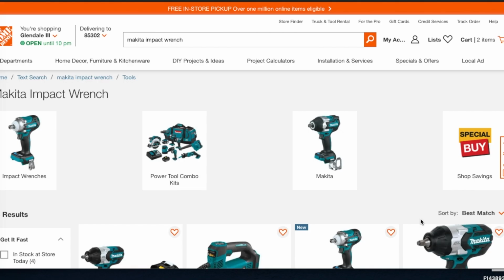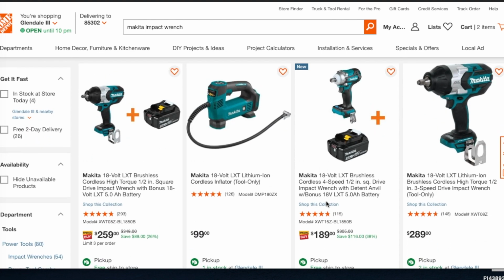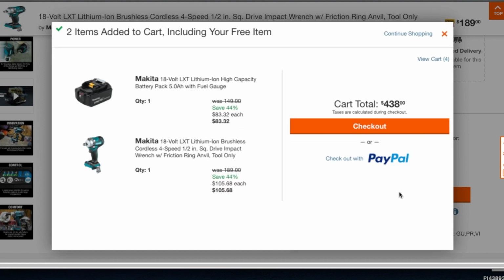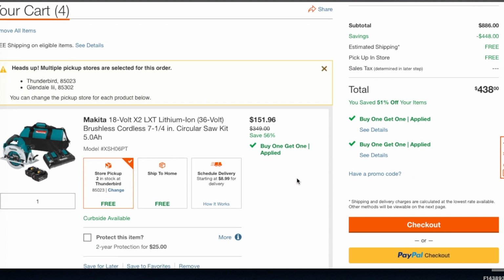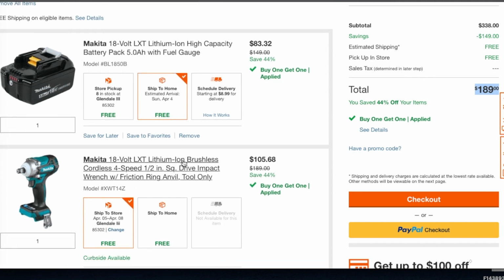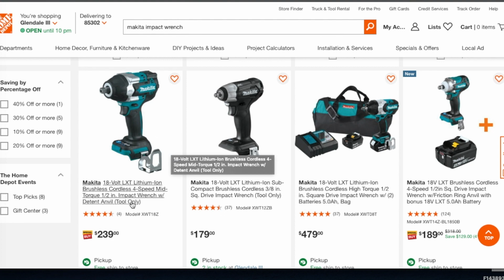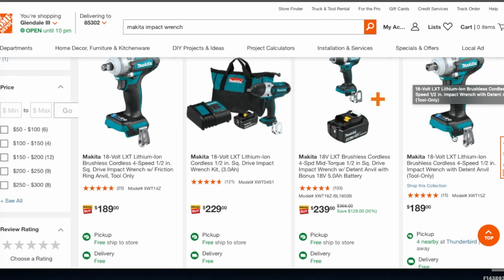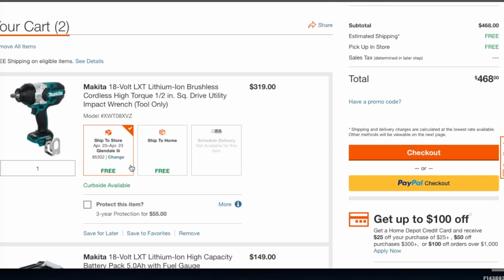Hack Is Live! Makita Impact Wrenches @ Home Depot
SEND MAIL TO:
6537 N 55th ave # 834